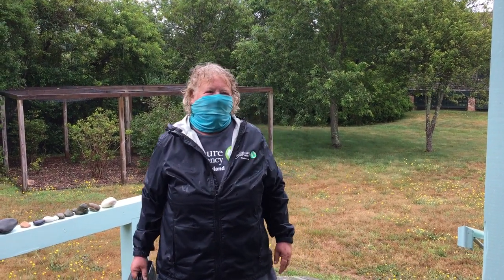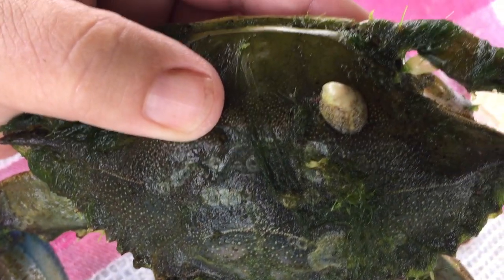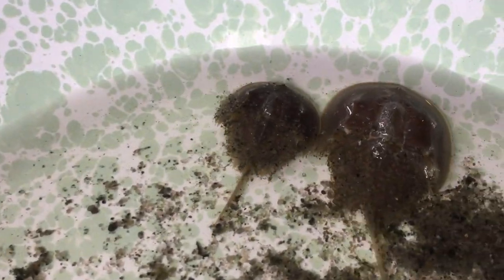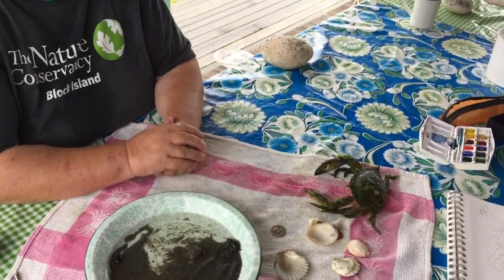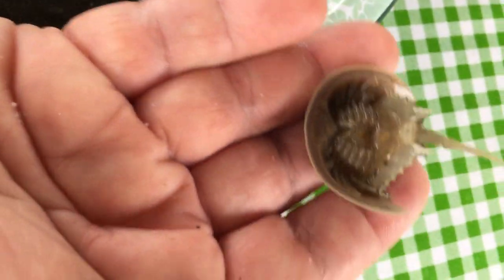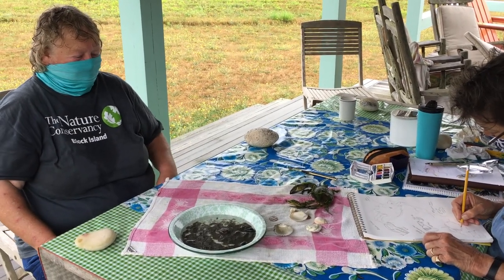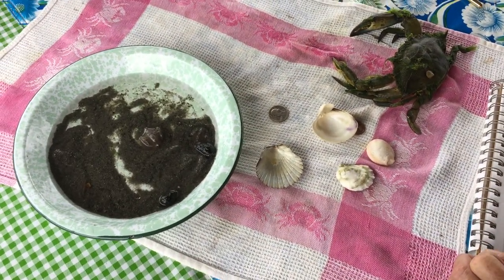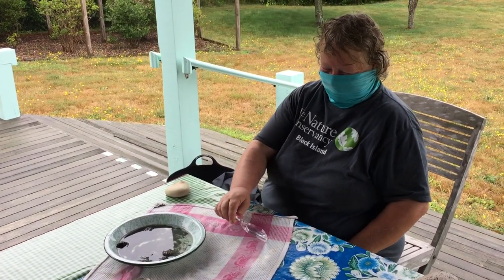Cool Beach Finds | Art & Nature on Block Island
Looking for something to do on a rainy day? OVF Naturalist Kim Gaffett has the answer! In her second Art & Nature program, Kim returns from Andy's Way with a bucket full of treasures, ready to draw. With guest artist, Josie Merck